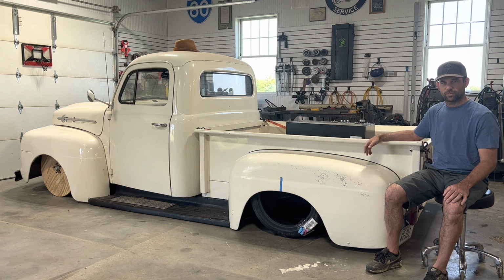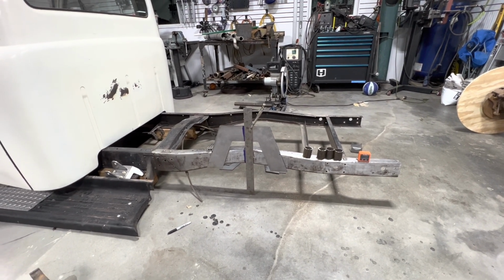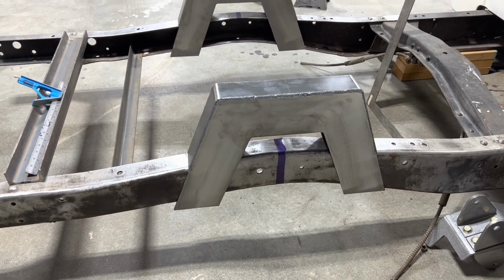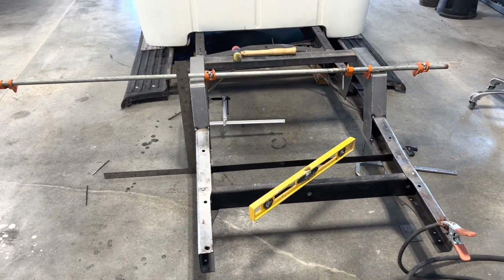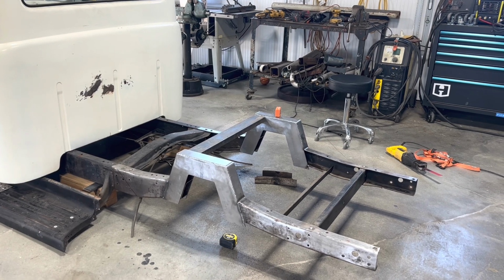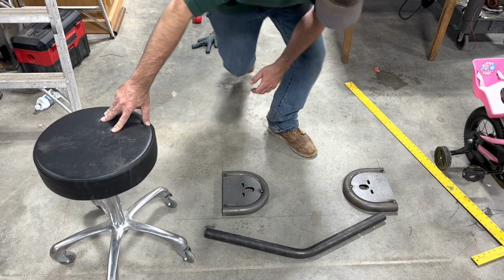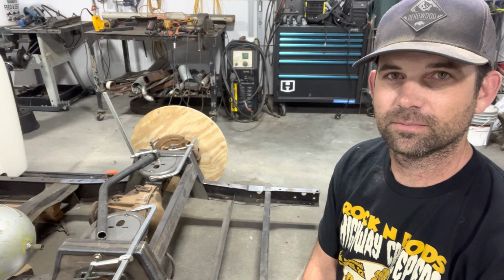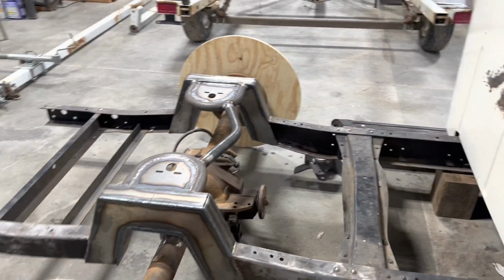Building the Base: Restomod Episode #2 - Step Notch Installation on our 1952 Ford F1 Transformation!